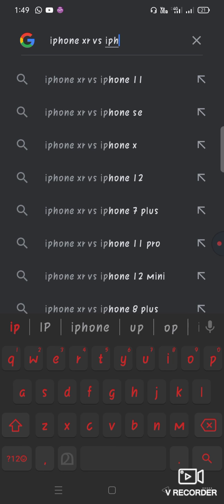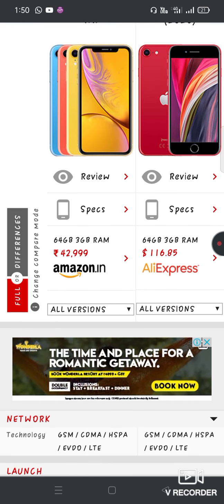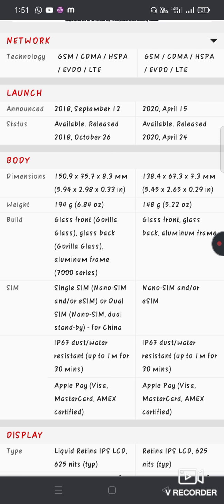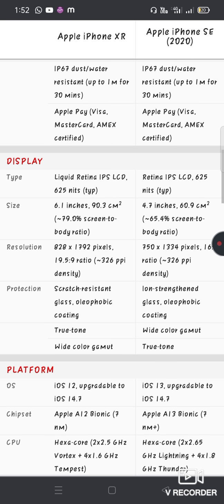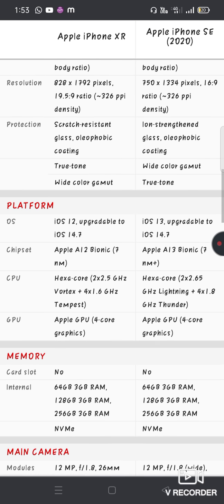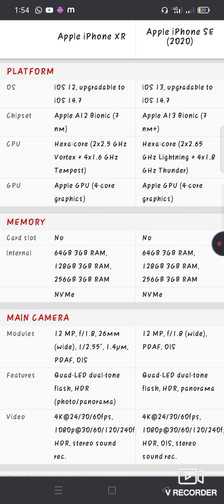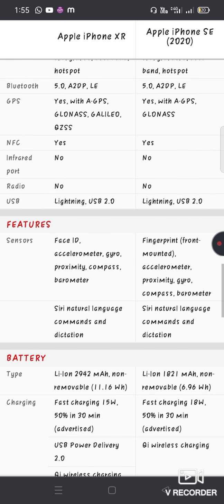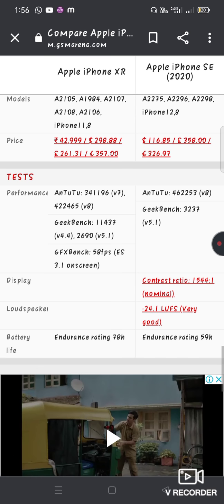in 2021 which is a good iphone budget iphone xr or iphone se👍👍